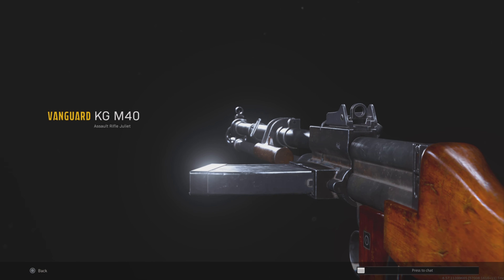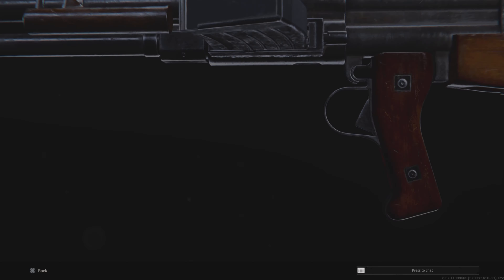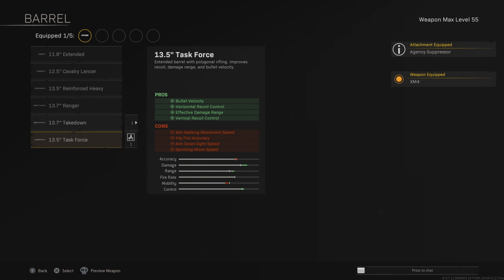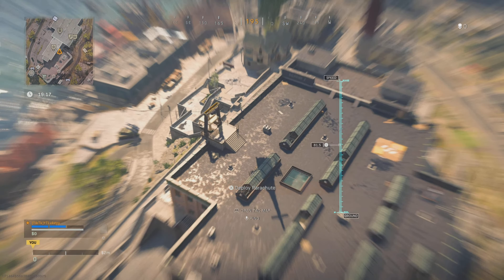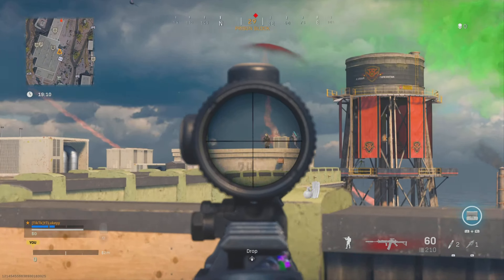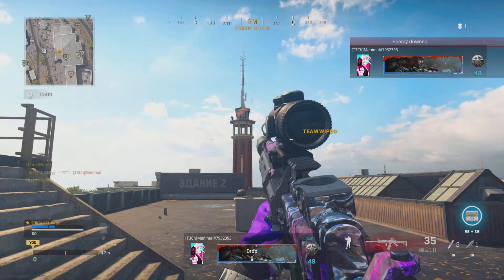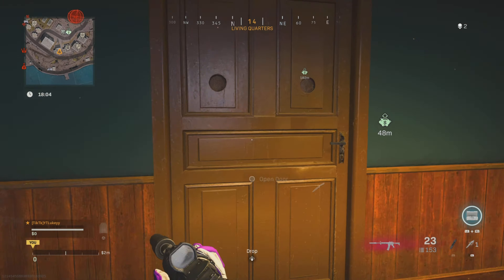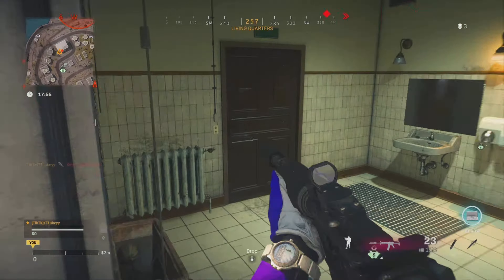How To Unlock KG M40 in WARZONE ONLY! ( Fastest Way To Get KG M40 In Season 3 & Complete Challenge )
REBIRTH ISLAND TOP 10 BEST LOADOUTS AFTER UPDATE!🔥 ( Warzone Best Class Setups & Guns )

call of duty modern warfare, call of duty, cod modern
warfare br, call of duty warzone, cod warzone, new call of
duty battle royale, modern warfare warzone, warzone, new
warzone game, call of duty br, battle royale warzone, call of
duty: warzone, warzone release date, warzone, cod
warzone, modern warfare battle royale, call of duty modern
warfare, modern warfare, modern warfare battle royale
leak, call of duty warzone, modern warfare warzone,Call of Duty: Warzone is a free-to-play battle royale video game released on March 10, 2020, for PlayStation 4, Xbox One, and Microsoft Windows. The game is a part of 2019's Call of Duty: Modern Warfare and is connected to 2020's Call of Duty: Black Ops: Cold War (but does not require purchase of either titles) and was introduced during Season 2 of Modern Warfare content. Warzone is developed by Infinity Ward and Raven Software (the latter later credited as the sole developer following the integration of Cold War's content) and published by Activision.[1] Warzone allows online multiplayer combat among 150 players, although some limited-time game modes support 200 players. The game features both cross-platform play and cross-platform progression between three games.

inspirations